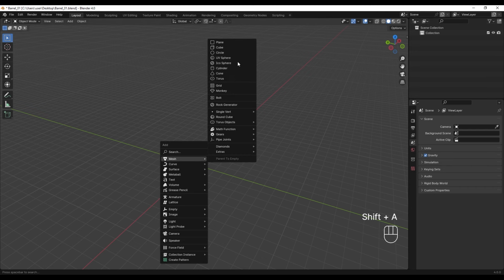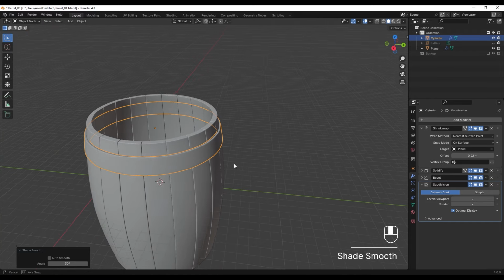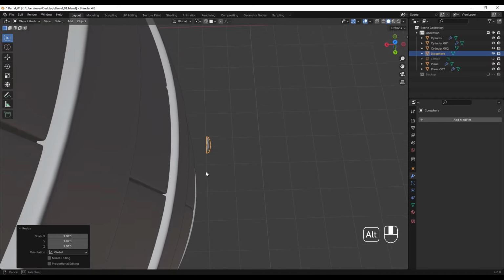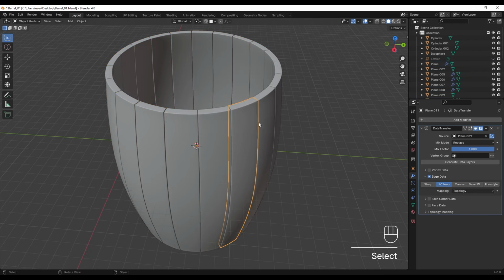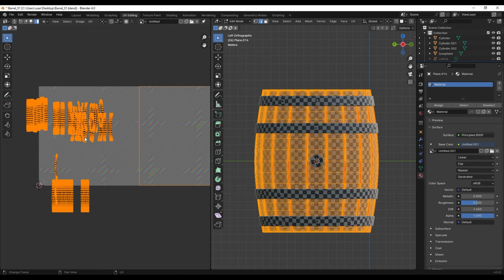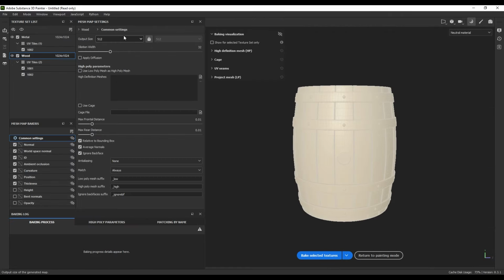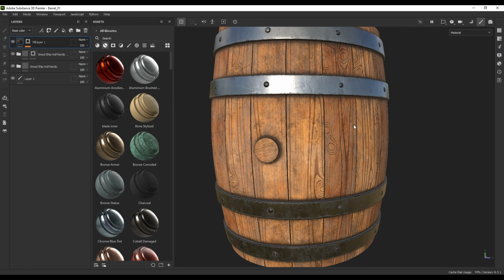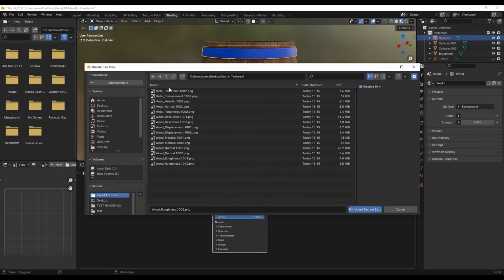EASY Barrel Modeling and Texturing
Learn easy techniques to create realistic barrels for your 3D projects in Blender and Adobe Substance Painter. Perfect for beginners and seasoned artists alike, this comprehensive guide will take you through the process from start to finish!

Chapters:
00:00 Intro
00:15 Modeling
13:32 UV Unwrap
24:24 Material ID
25:59 Substance Painter
26:39 YOUR ARTWORKS
35:57 Back to Blender
37:27 Outro

🎨 Your Artworks:
Andrey Yarutin:

We're eager to promote your exceptional work in our upcoming videos. To submit your renders, simply share your work on social media and mention Pixlways in your post, or email your renders to us at with the subject line "I did it."